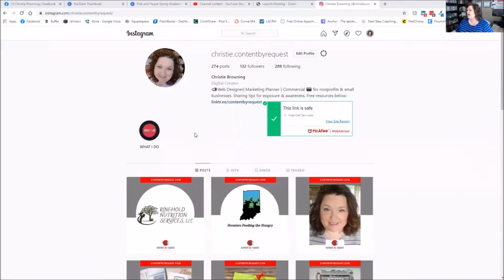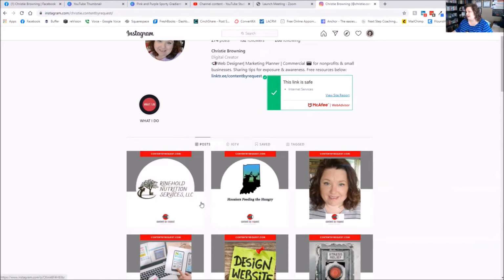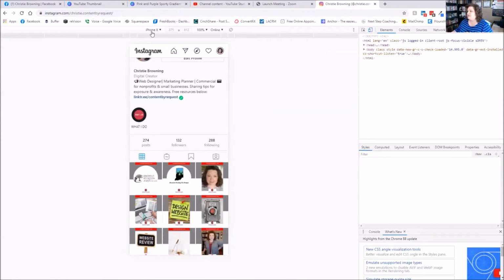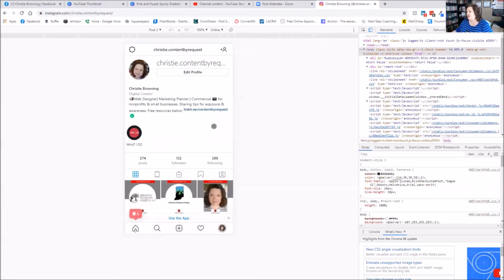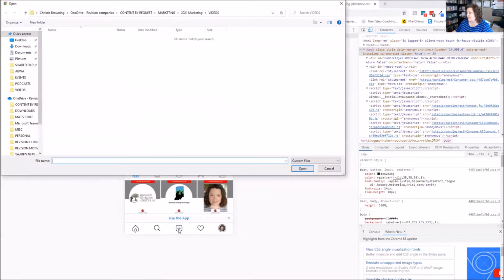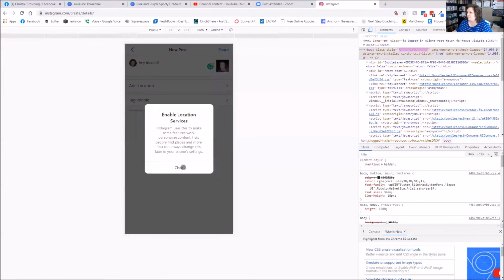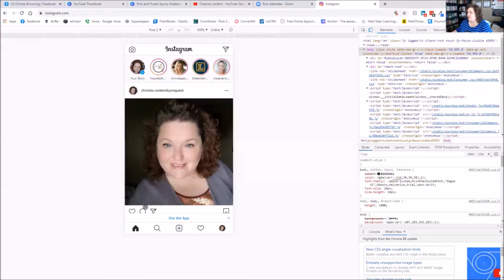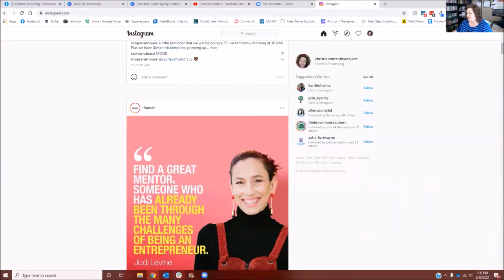Posting to Instagram from your computer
Did you know you can post to Instagram from your computer WITHOUT any extra software or Chrome extensions? Yep! In this tutorial, I show you how a few clicks can turn your desktop into a smartphone app for Instagram.

Christie Browning is the owner of Content By Request, an on-demand design, and marketing firm helping small businesses and nonprofits project their message and mission to the masses.